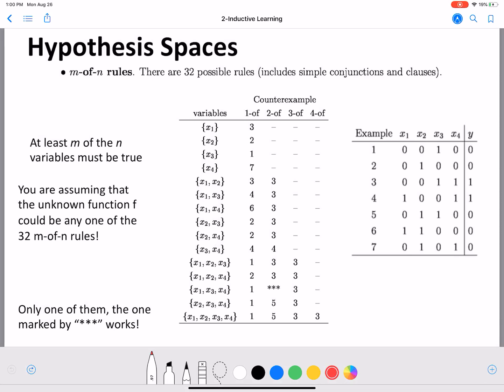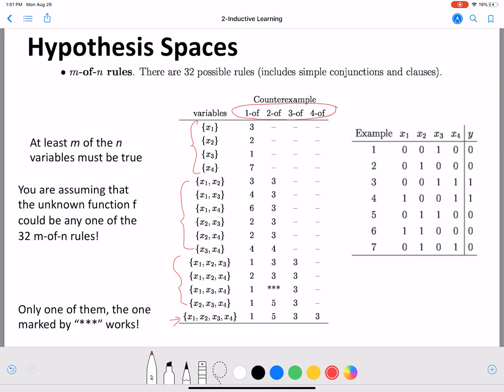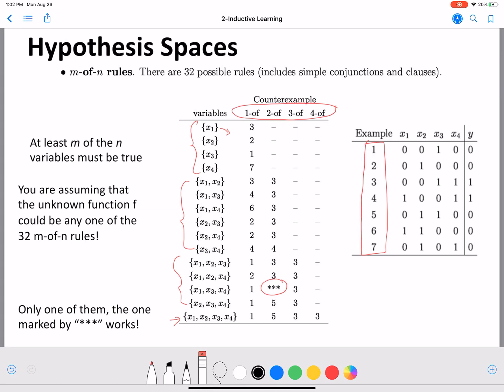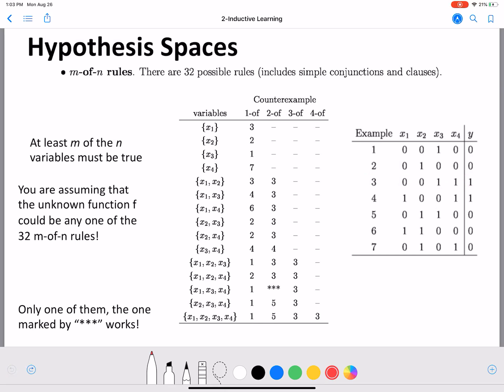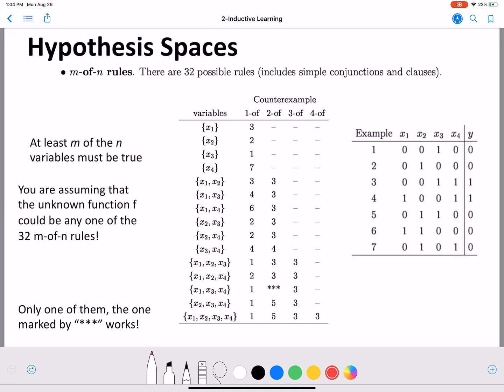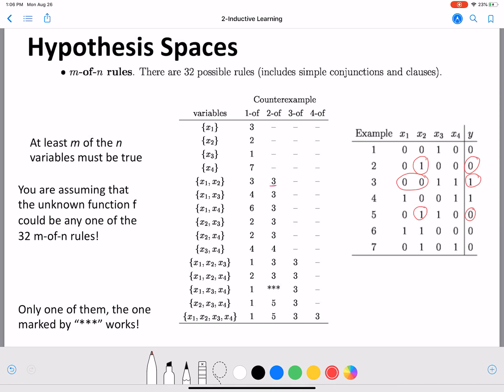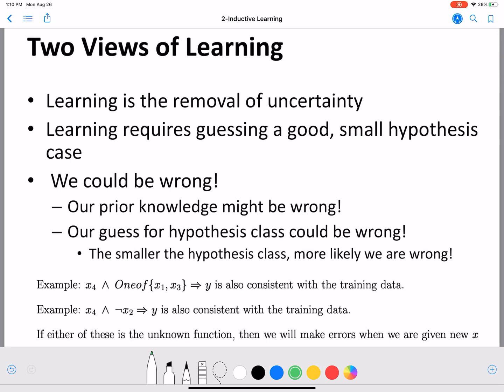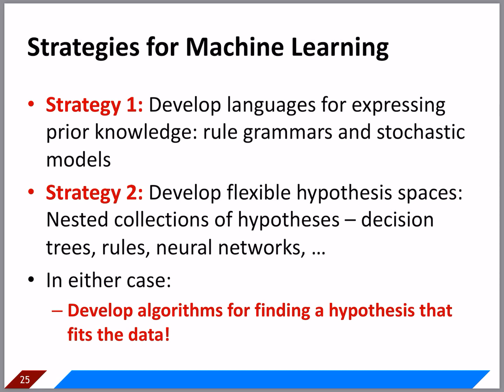Inductive Learning: Hypothesis Spaces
In this video, we will look at another hypothesis space for the simple 4 variable Boolean problem.